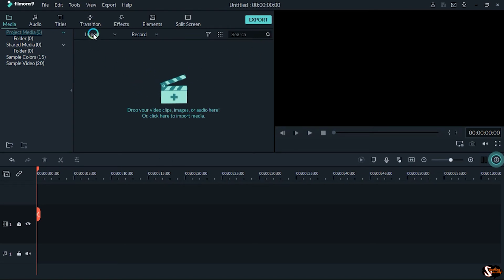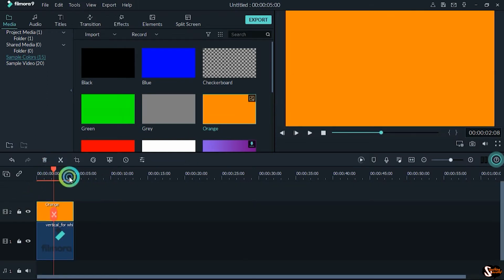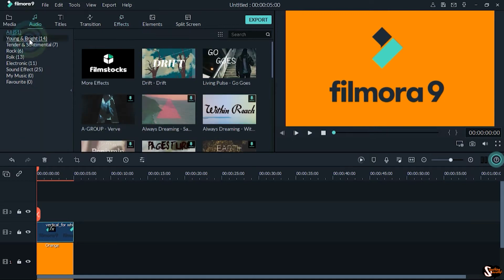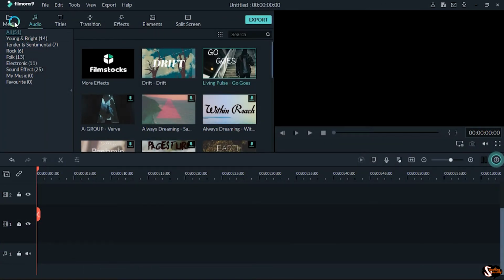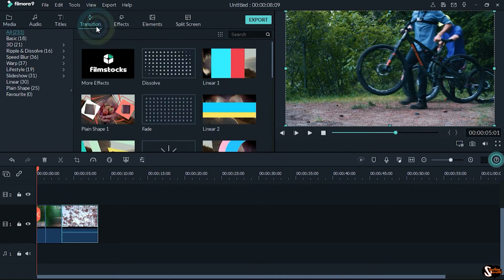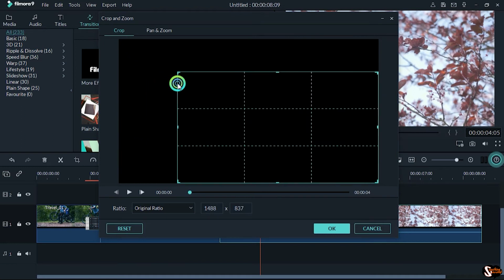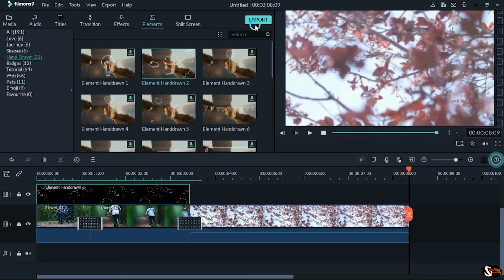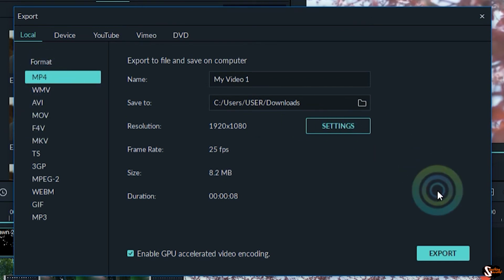BEST VIDEO EDITING SOFTWARE !! 🔥🔥🔥🔥REVIEW AND TUTORIAL !! FILMORA9 😯😯